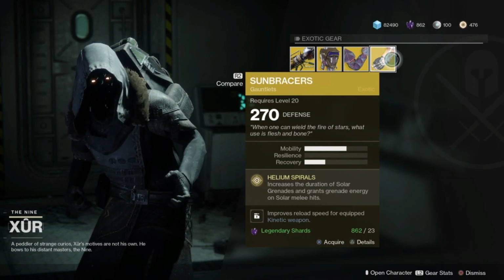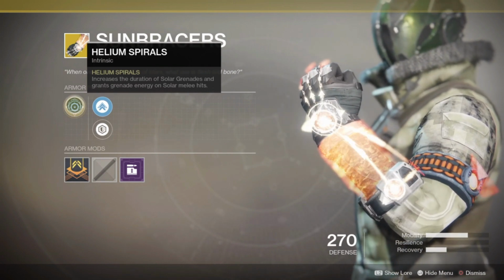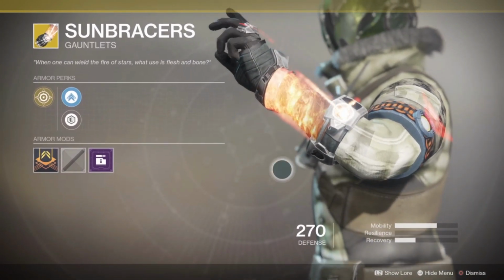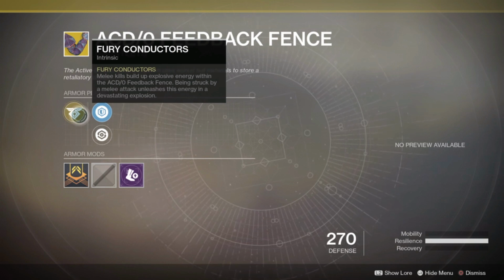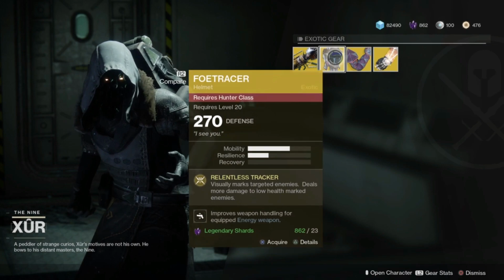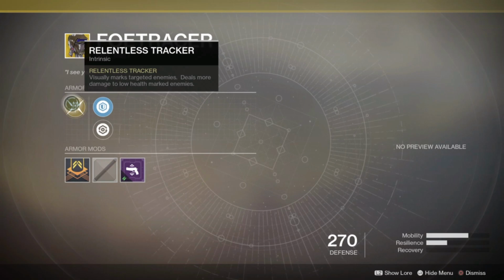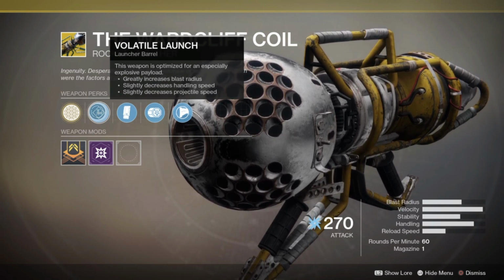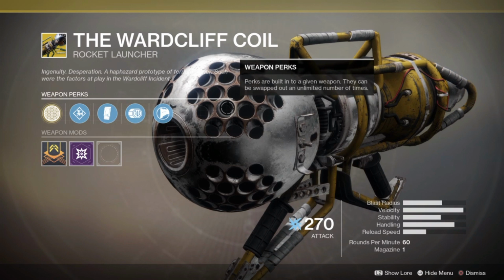DESTINY 2 - XUR DAY #2 | Xur's Location & Inventory! WHAT YOU SHOULD BUY!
Xur's location and inventory review of exotics in Destiny 2 September 22.